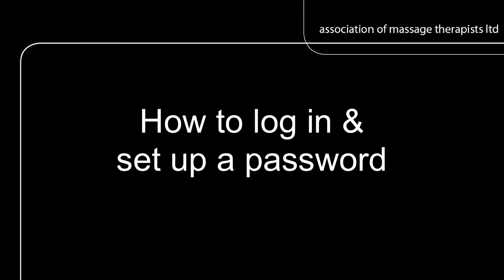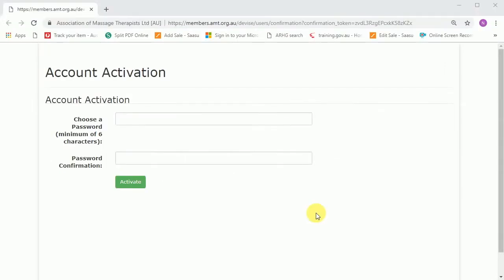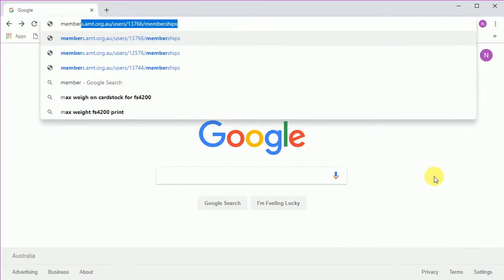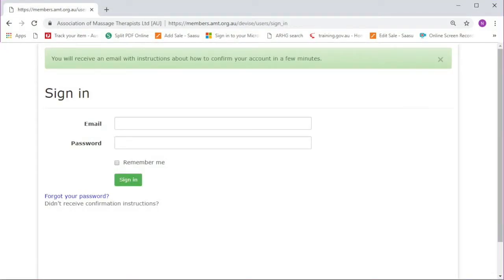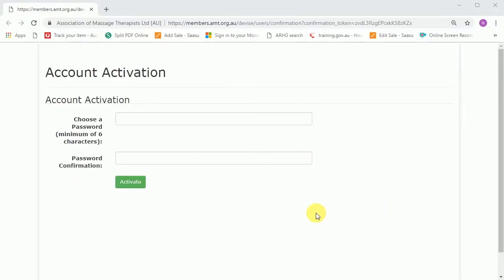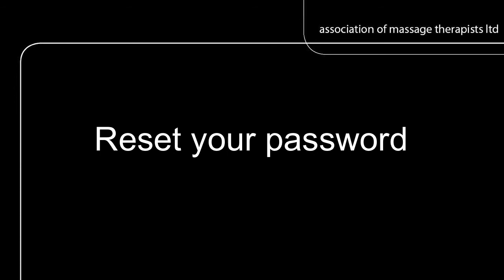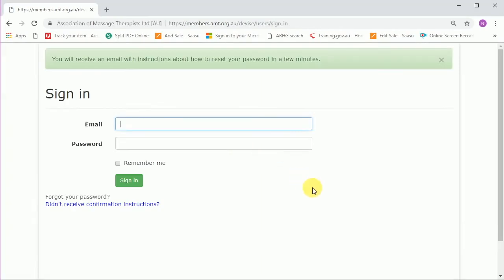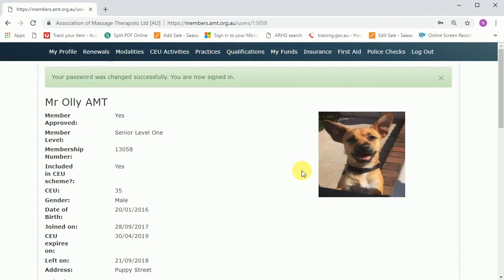How to Log In & Set a Password on the AMT Database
AMT has created an easy to follow instructional video demonstrating how a member can confirm their account, choose a password and reset their password.